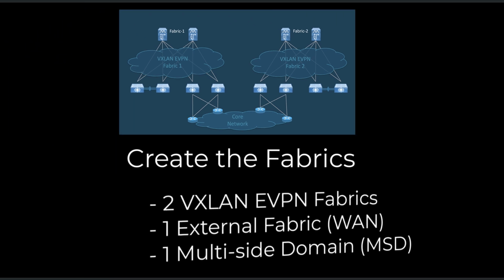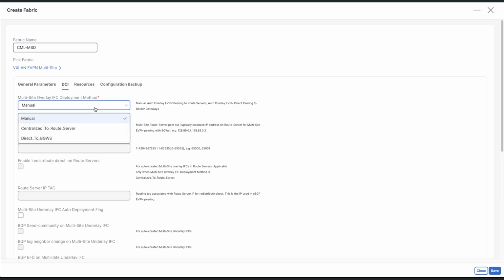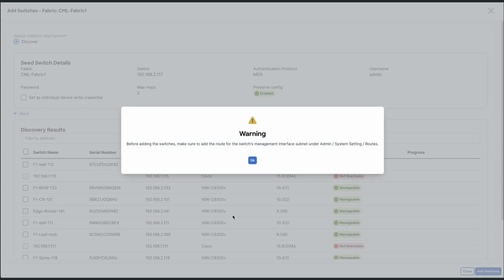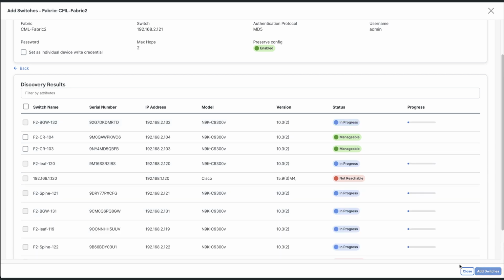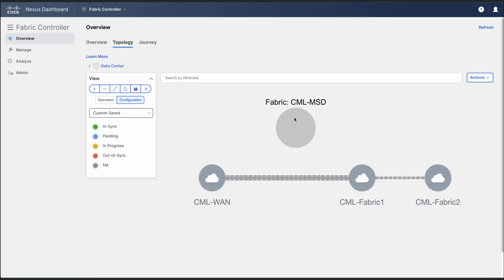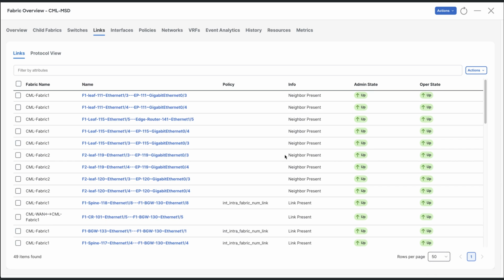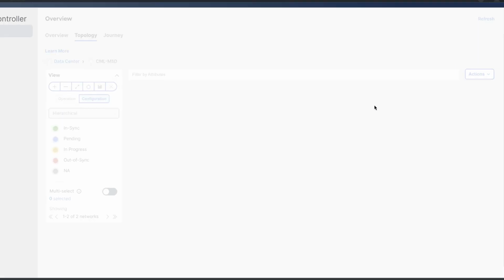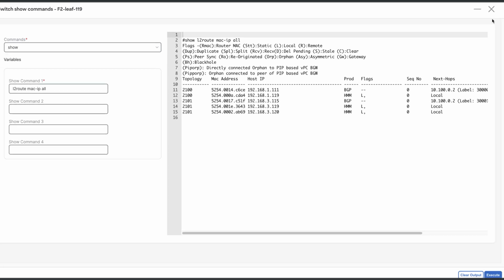NDFC 12 Module 2 [sup] Import Brownfield Multi site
This video demonstrates how to import multiple VXLAN Fabric in the context of VXLAN EVPN Multi-site with a Core layer. It is part of the Module 2